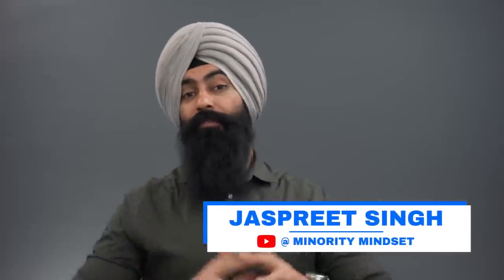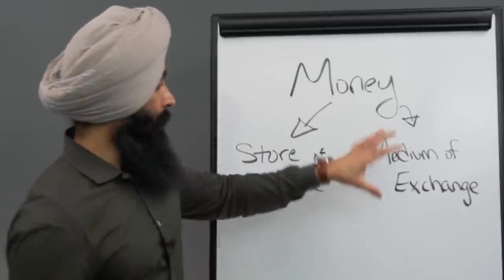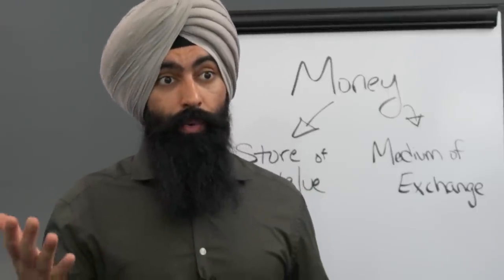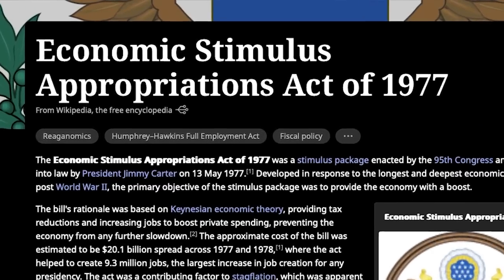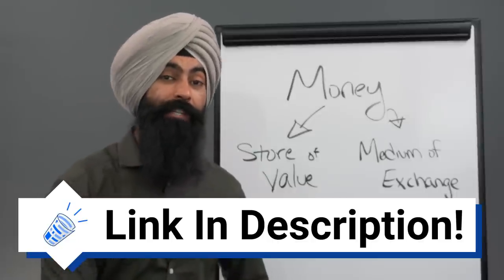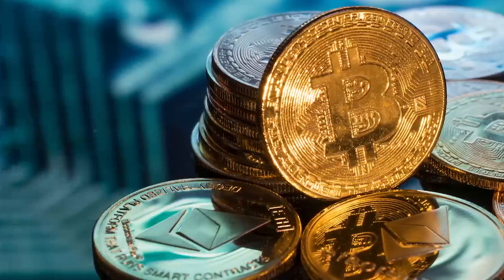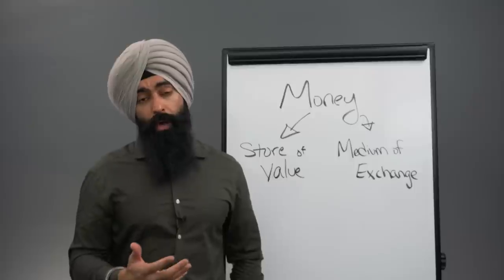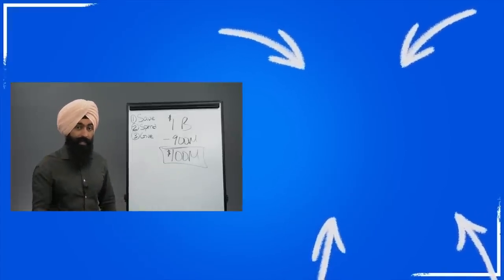Why Banks Are Starting To HOARD Gold - Should You?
1. Market Briefs - Get my free financial newsletter for investors
2. Business Briefs - Get my free business newsletter for entrepreneurs
3. Market Insiders - Download Our FREE Guide To Generating Passive Income
4. BuzzLegal - Have a business idea? Let our network of attorneys protect it

1) 🏠  Fundrise - Invest in real estate with as little as $10!

2) 💰 M1 Finance - Pick a few ETFs and stocks, then let M1 Finance invest your money automatically:

➤ Life Insurance
3) 🛡 Policygenius - Get a free life insurance quote: